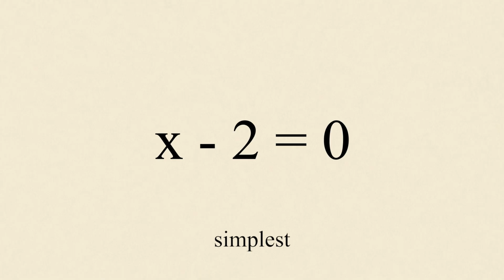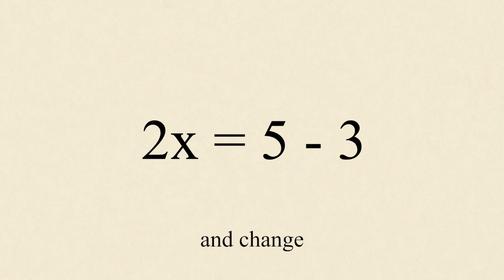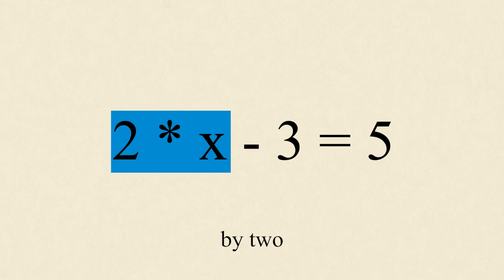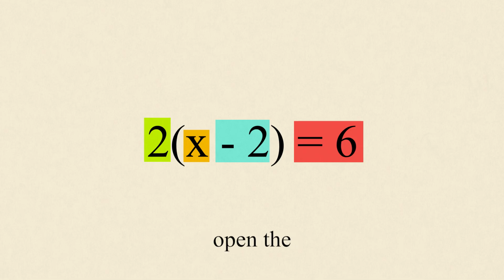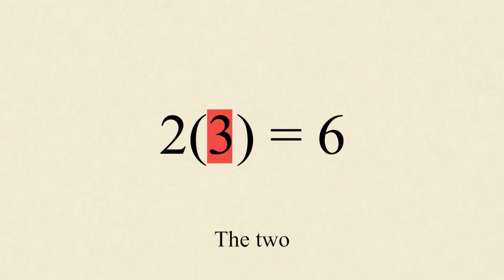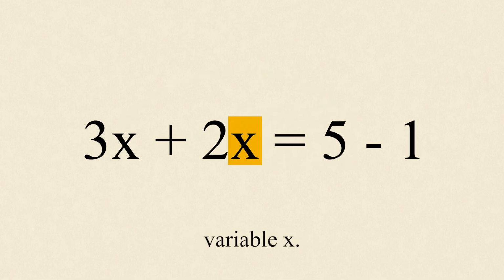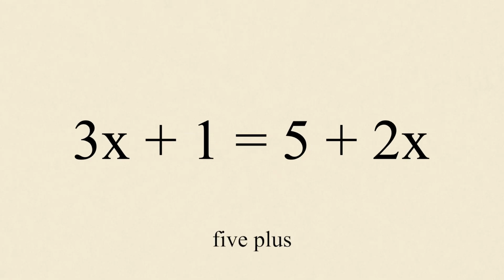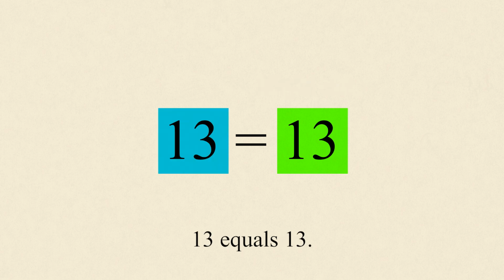How to Solve Simple Linear Equations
How to solve equations? Here is an explanation.